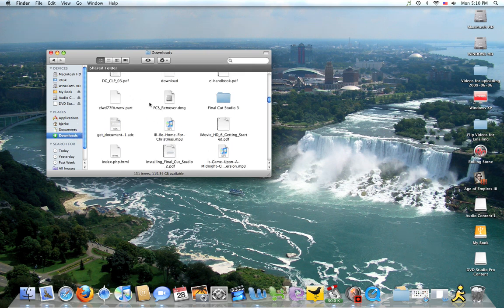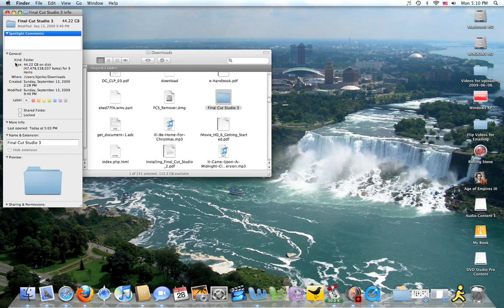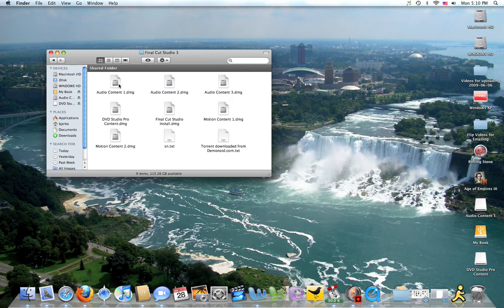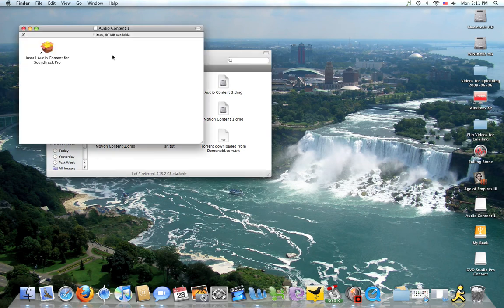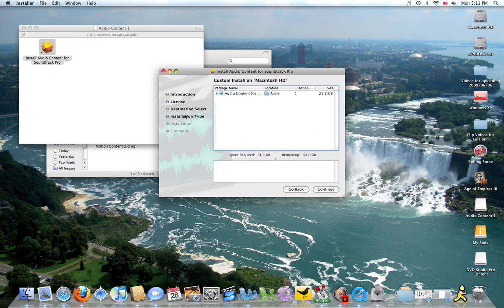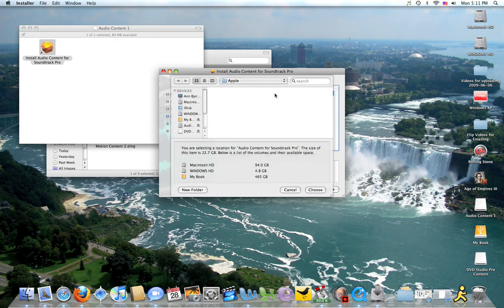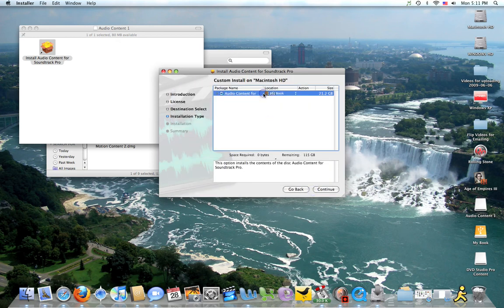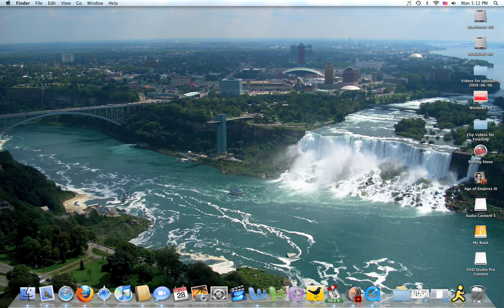Save Space when Installing Final Cut Studio 3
Install the Audio, Motion, and DVD Studio Pro content on an external HDD.